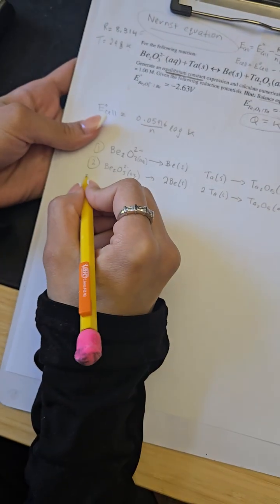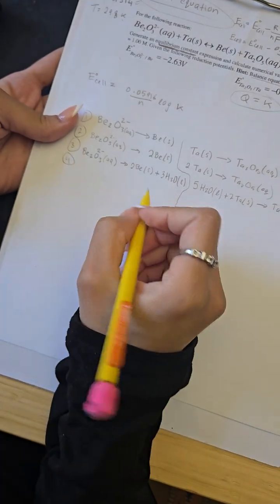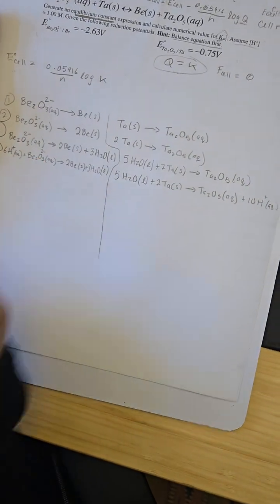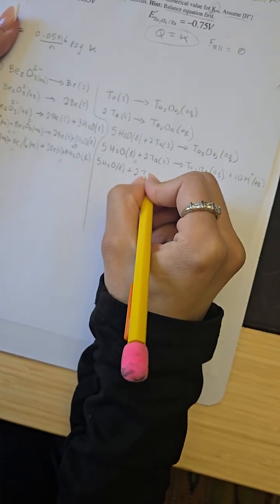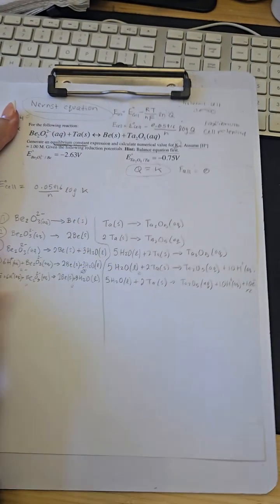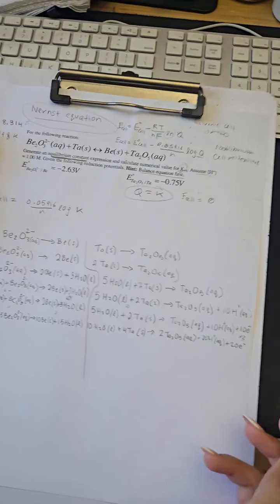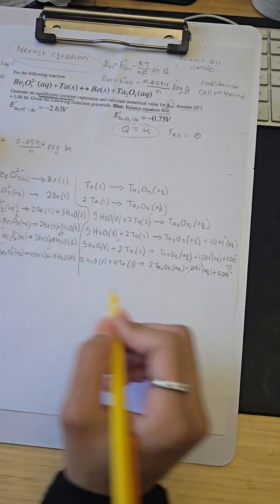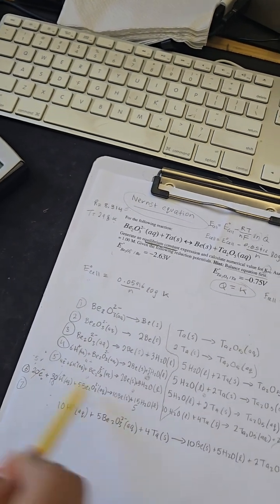Electrochemistry problem on finding Equillibrium constant expression with Nernst Equation